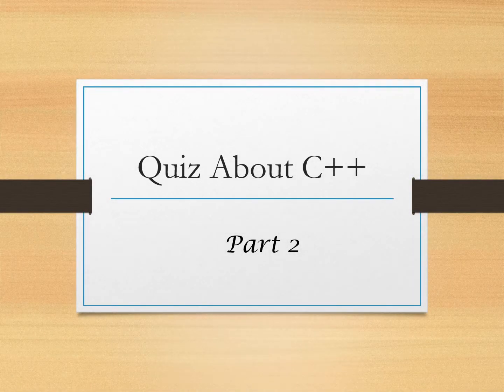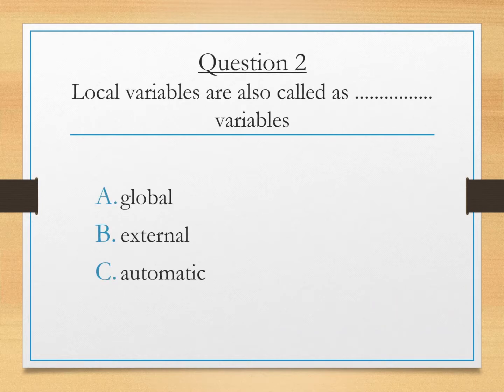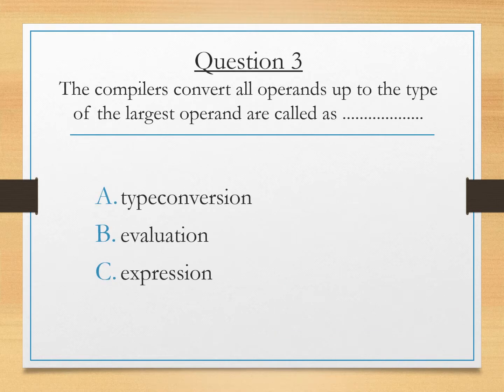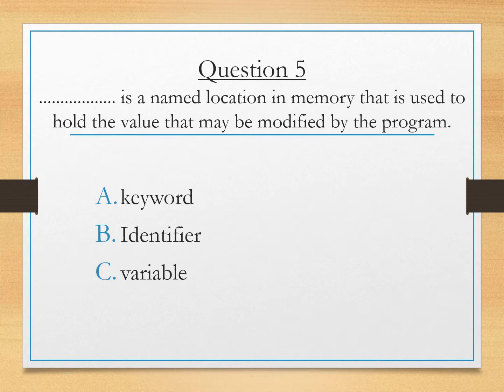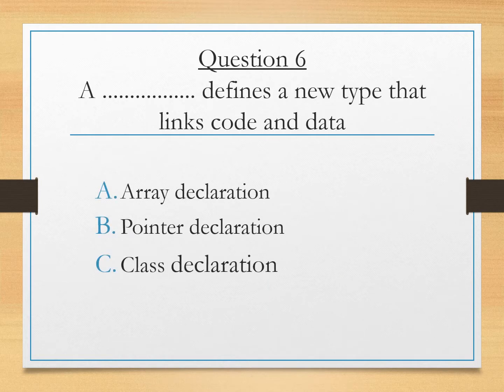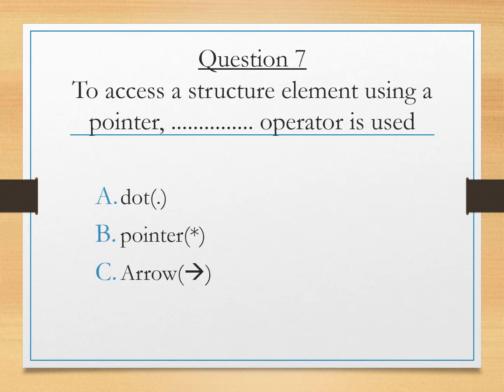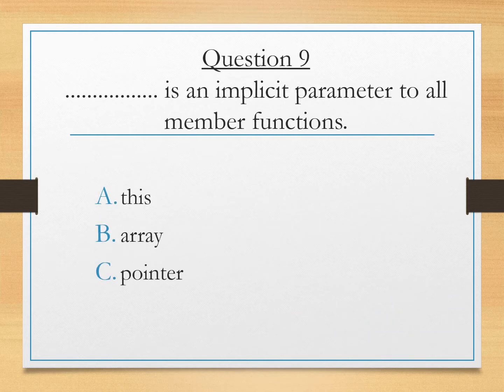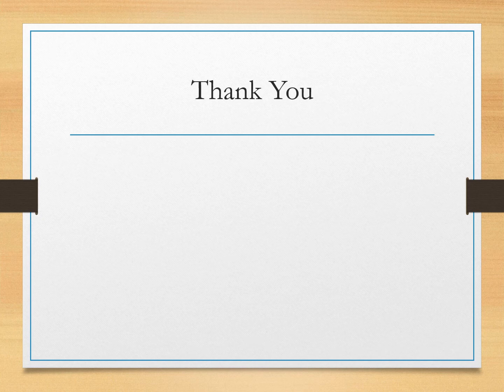Quiz 2 C++